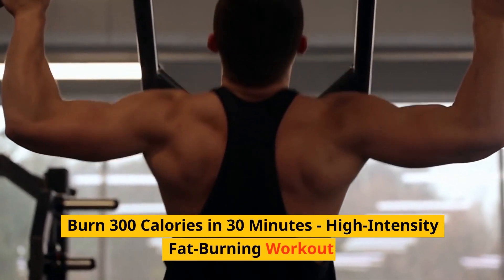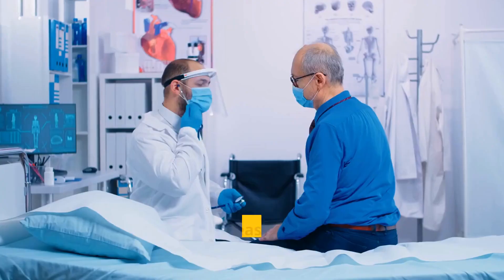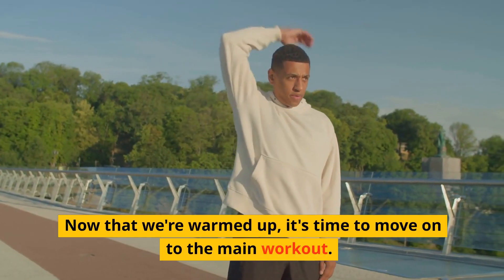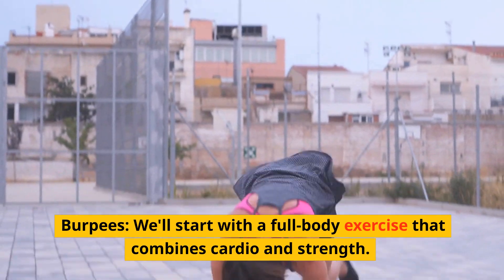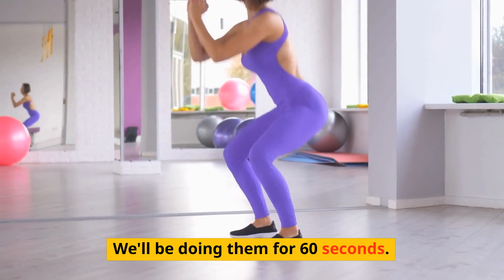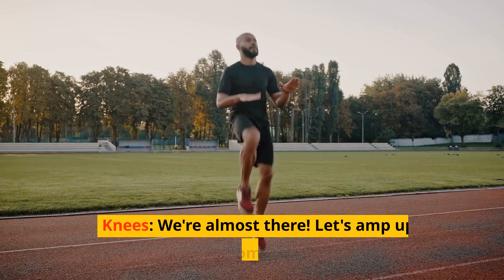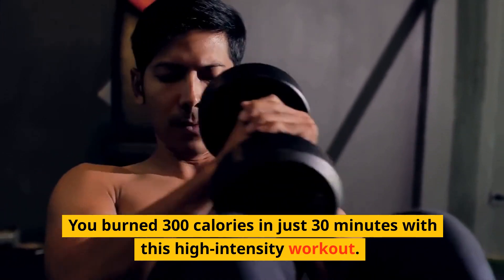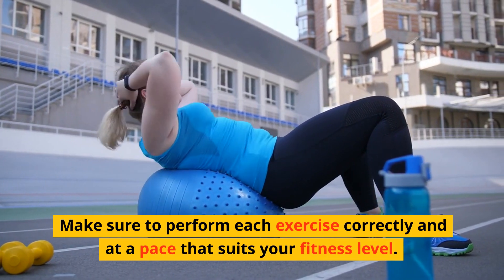Burn 300 Calories in 30 minutes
Burning 300 calories in 30 minutes can be achieved through cardiovascular and strength-training exercises. Here are some practical ways to burn 300 calories in 30 minutes:

High-Intensity Interval Training (HIIT): HIIT involves short, intense bursts of exercise followed by periods of rest or lower-intensity exercise. This type of training can be very effective for burning calories in a short amount of time. Examples include jumping jacks, burpees, mountain climbers, and high knees.

Running or Jogging: Running is a great way to burn calories and improve cardiovascular fitness. You can burn up to 300 calories in 30 minutes by running moderately.

Cycling: Cycling is another excellent cardiovascular exercise that can help burn 300 calories in 30 minutes. You can cycle outdoors or use a stationary bike at the gym.

Jumping Rope: Jumping rope is a fun and effective way to burn calories. It can also improve your coordination and agility. You can burn up to 300 calories in 30 minutes of jumping rope.

Strength Training: Strength training can also help you burn calories by building muscle, which increases your metabolism. Exercises like squats, lunges, push-ups, and planks can be done quickly and effectively in a circuit training format.

It's important to remember that everyone's calorie-burning potential is different, and the exact number of calories burned will depend on factors like age, weight, and fitness level. It's also important to prioritize safety and to warm up before any exercise session.

And a Calorie Counting Journal.